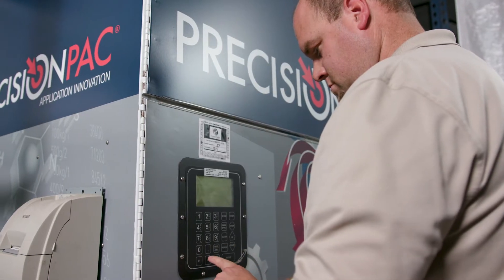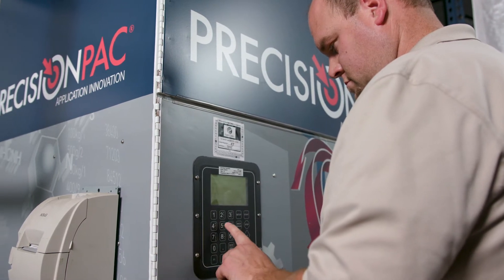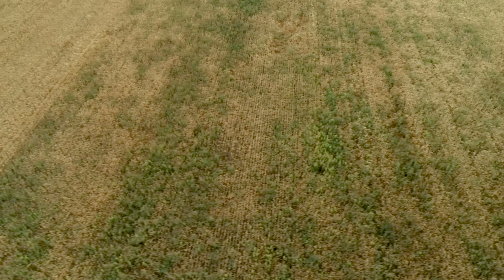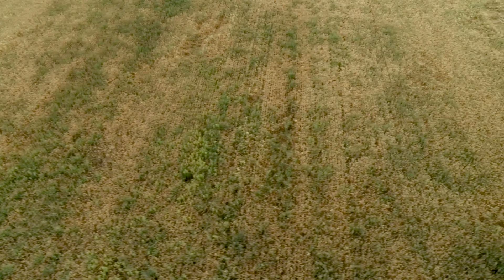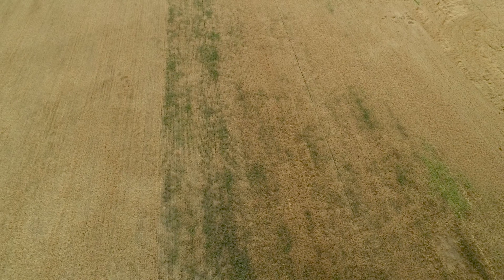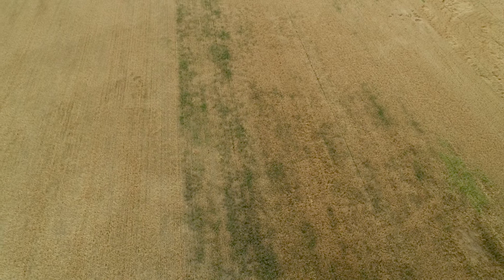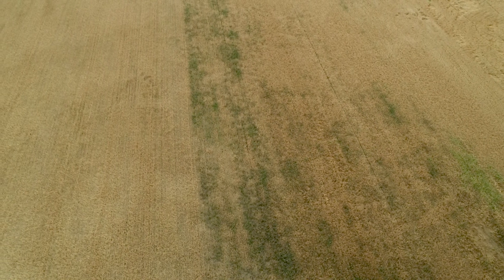PrecisionPac® Application Innovation: Wheat Grower Testimonials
Personalized precision at the touch of a button. With PrecisionPac® application innovation, fields can be treated with a single bag of preblended product, reducing packaging waste, storage and surplus disposal. Discover how this technology has helped simplify herbicide tank-mix prescriptions for wheat growers in this testimonial video.

Always read and follow all label directions, precautions and restrictions for use.